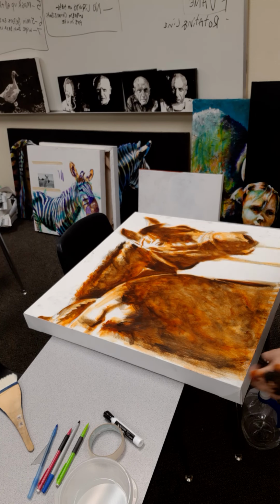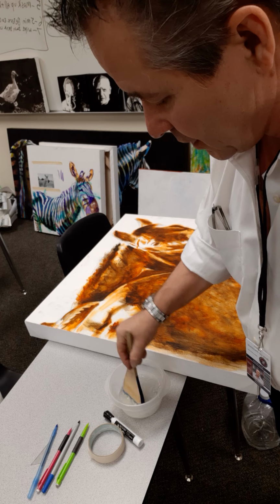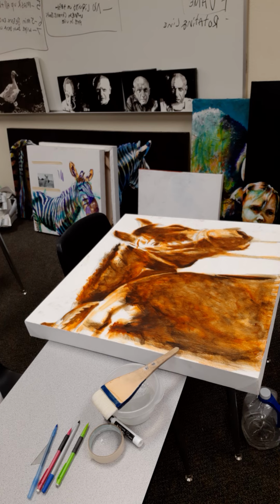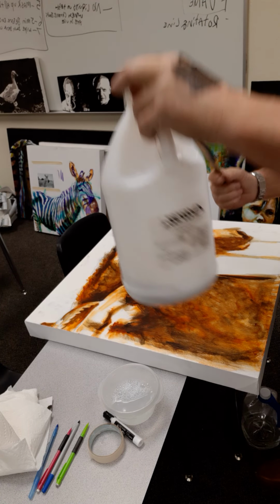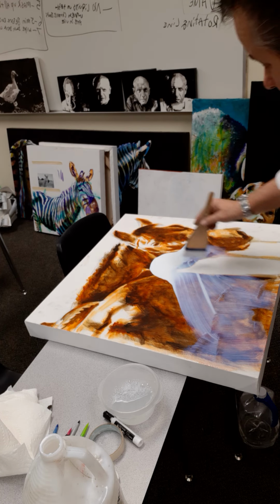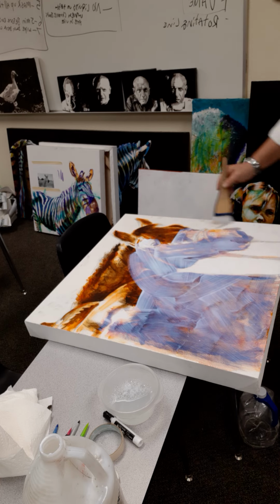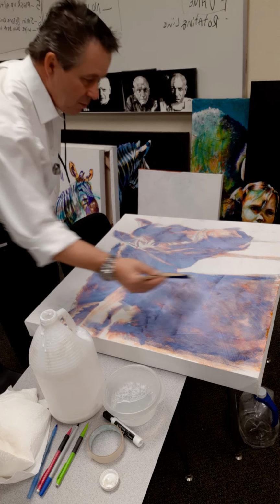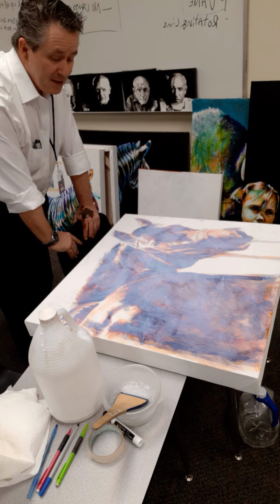SLA ART 1 PART 3 GLAZING YOUR UNDERPAINTING YOUR CONTIUR VALUE SKETCH